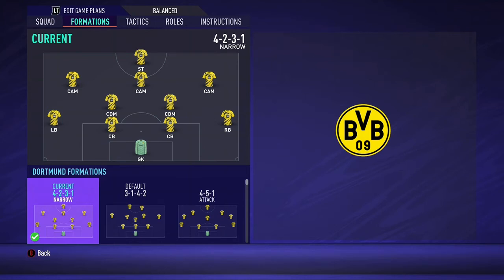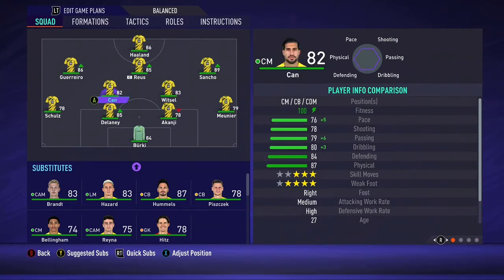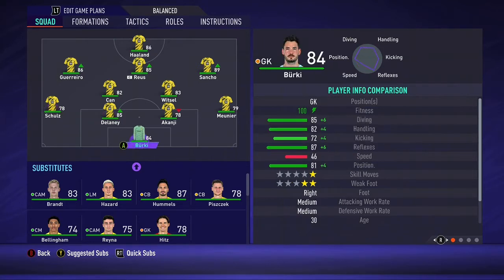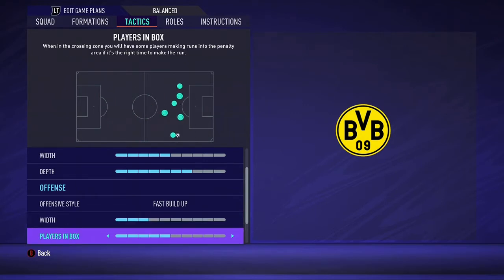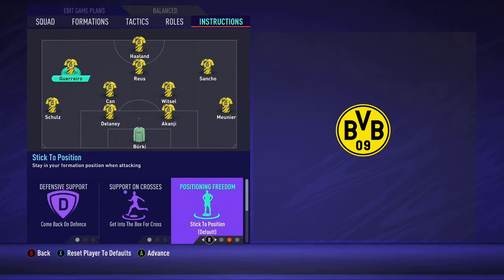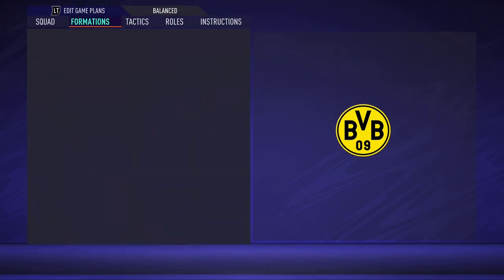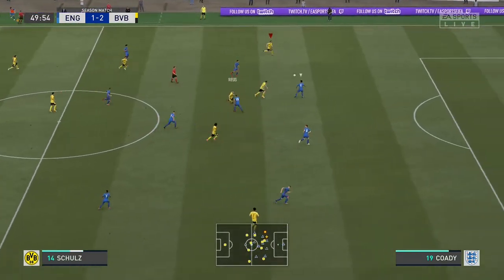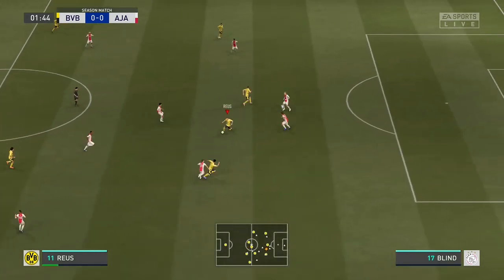FIFA 21 Formation Guide 4-2-3-1 With Tactics And Instructions Featuring Borussia Dortmund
Hi Guys,

Hope you are well! Thanks for checking out my latest video which is a formation guide for the 4-2-3-1 with tactics and instructions featuring Borussia Dortmund with gameplay from Online Seasons. Please leave your feedback below and any guides you would like to see in the future.

As always thank you for your support, it is very much appreciated